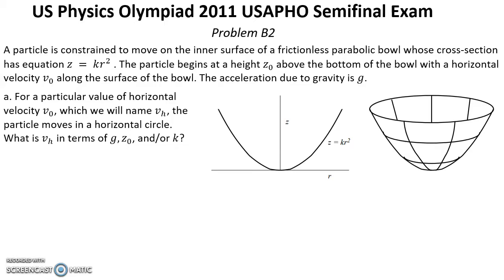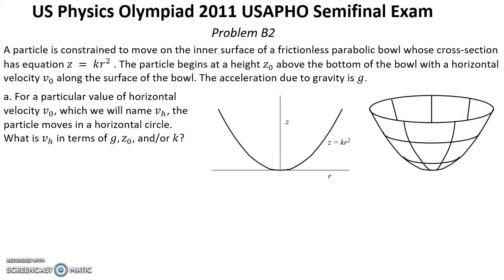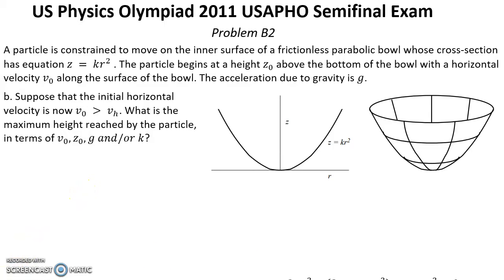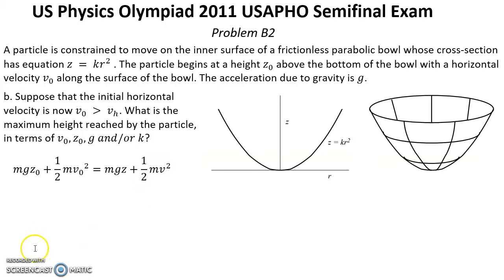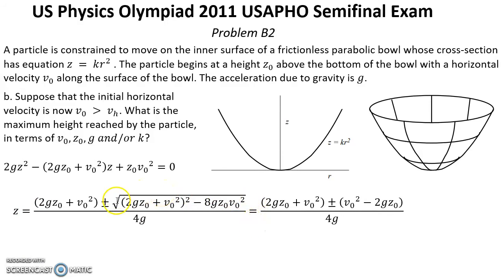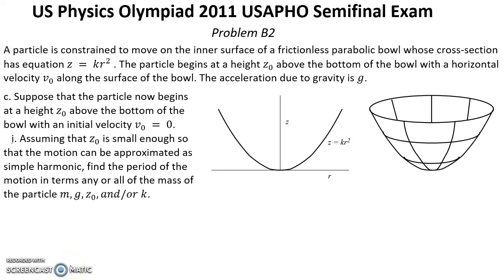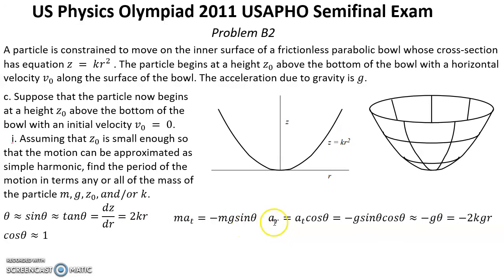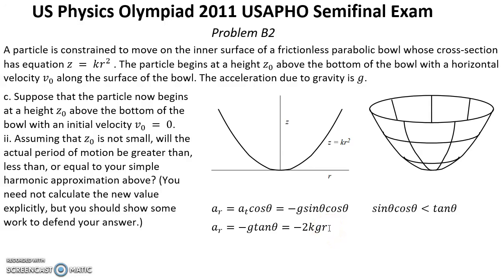US Physics Olympiad 2011. USAPHO Semifinal Solution for problem B2. Mechanics. Central forces.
In this video I presented discussion for  problem B2 from 2011 year Olympiad USAPHO. Mechanics. Central forces. Angular momentum

Solutions:
1:11 Question a
3:47 Question b
7:43 Question c